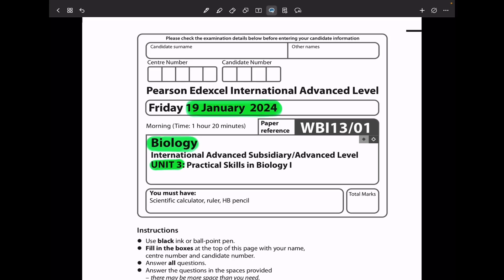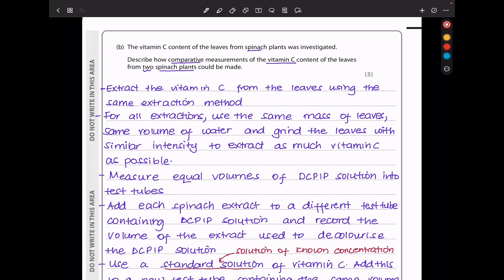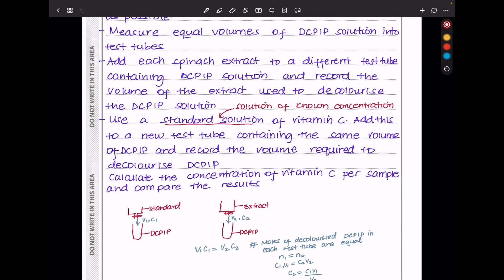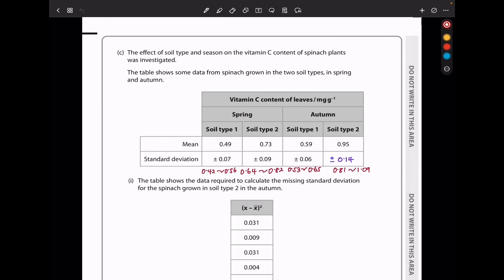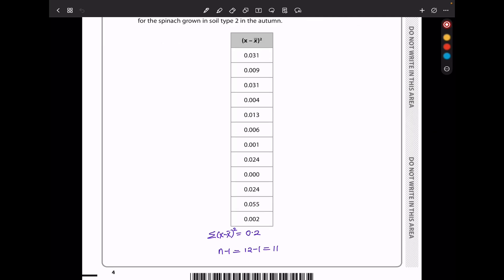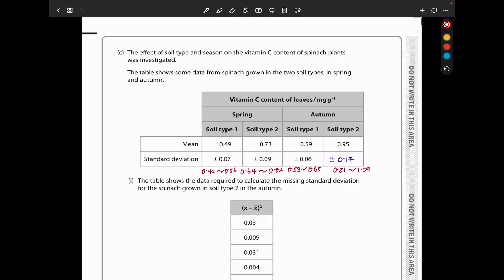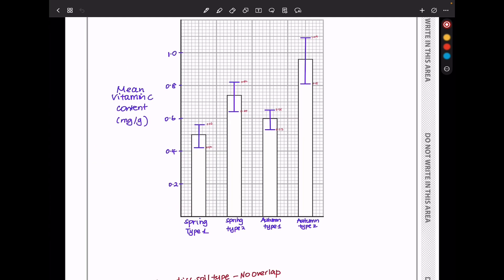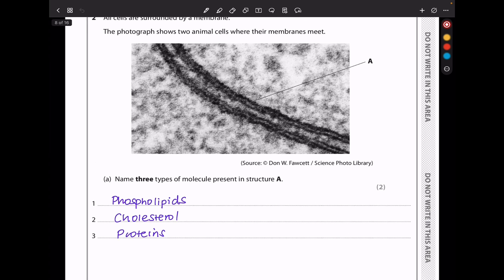A level | Biology | Unit 3 | January 2024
This is walkthrough video for the Pearson Edexcel international A level chemistry unit 3 for January 2024.
SORRY THE VOLUME IS ABIT LOW